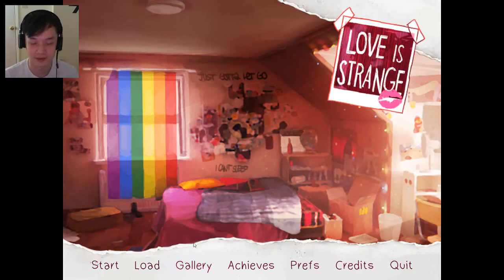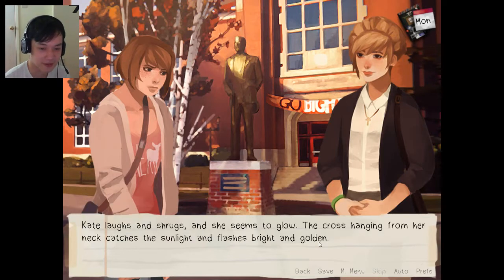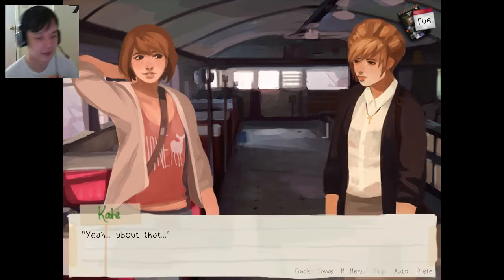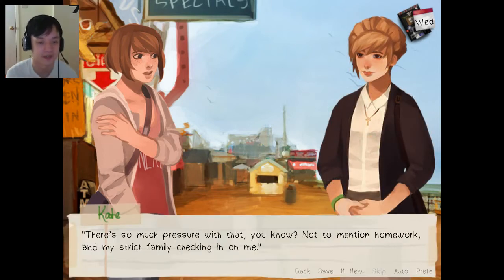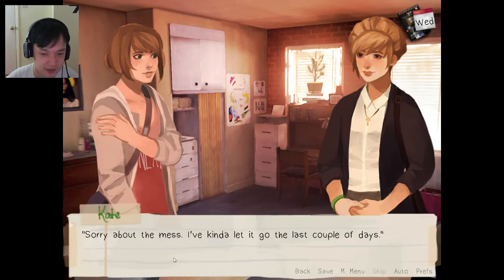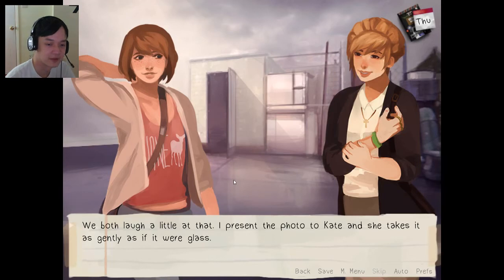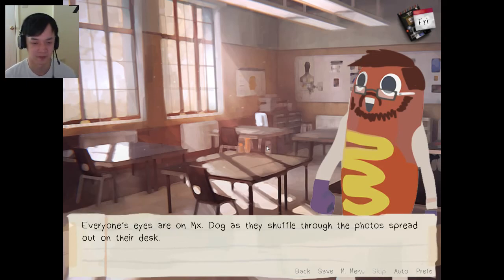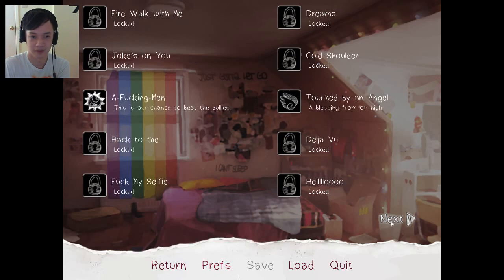Love is Strange (Kate Playthrough)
Kate Marsh is a beautiful cinnamon roll, too good for this world, too pure.